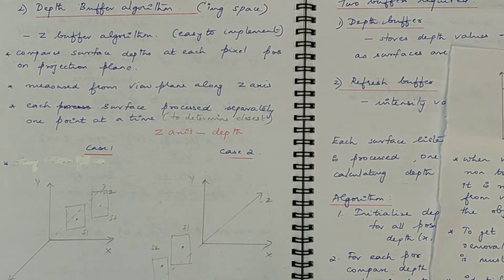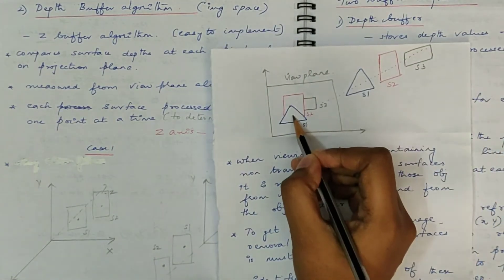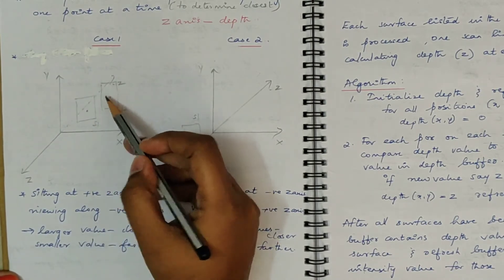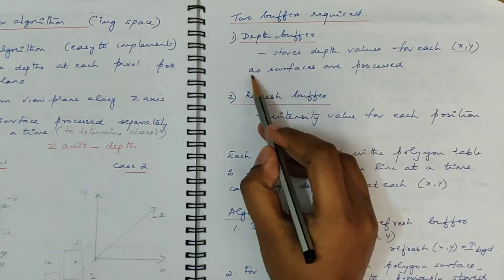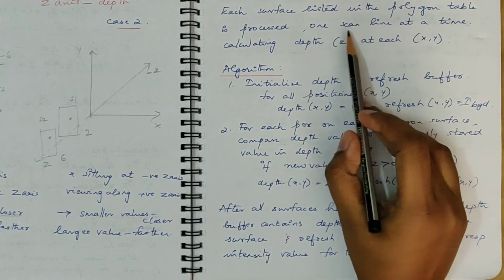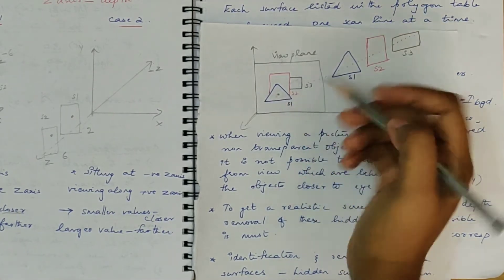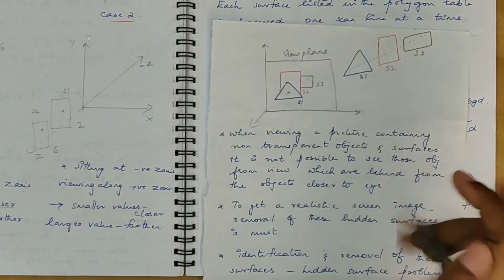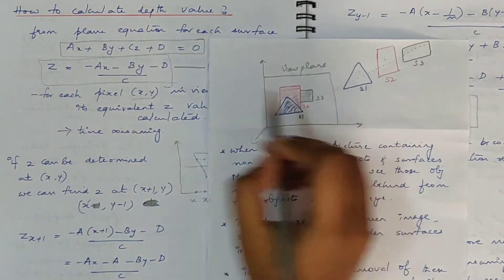CS484 Computer Graphics Module 6 - Visible surface detection method - Depth/Z Buffer Algorithm